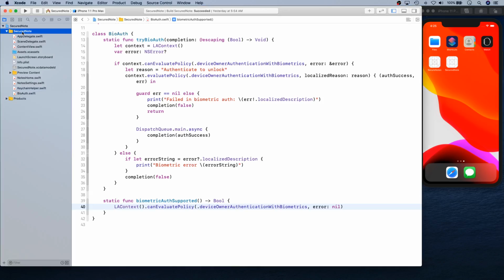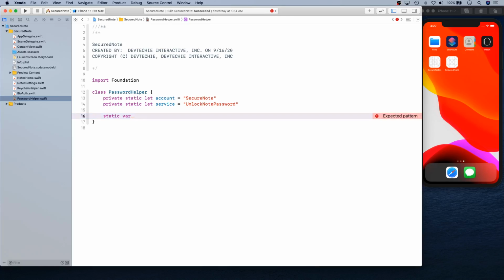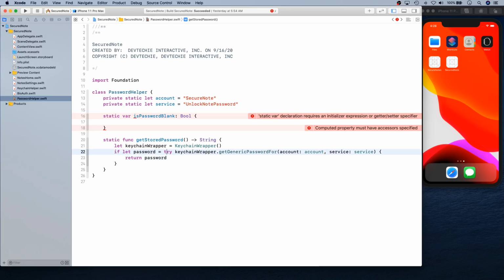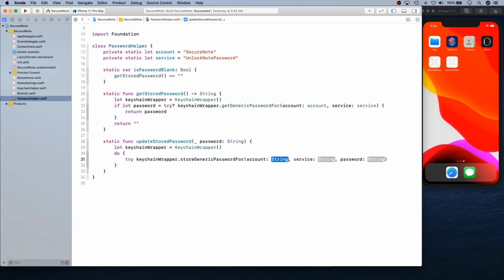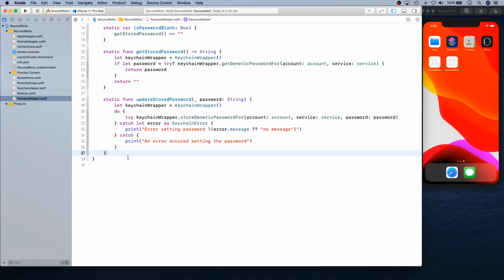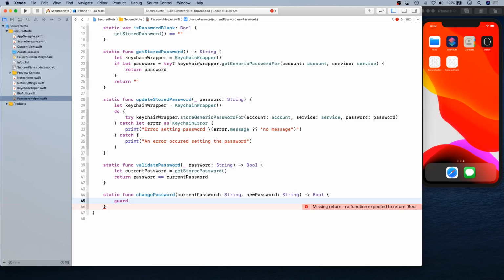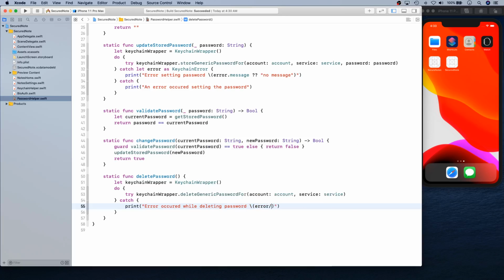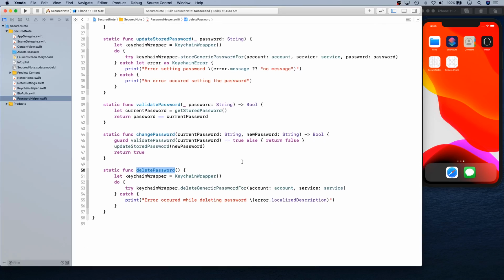Complete Secured Note App in SwiftUI, Core Data, Keychain, Touch ID, Face ID 05/13: Password Helper